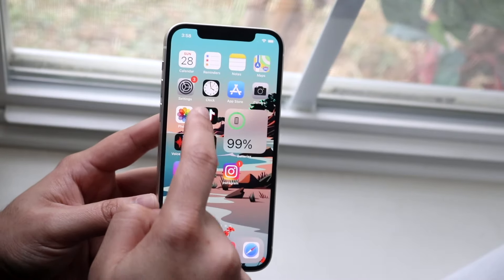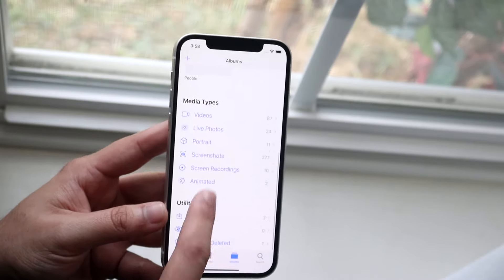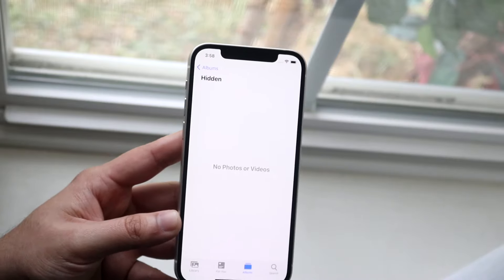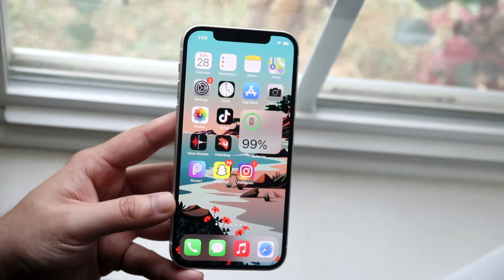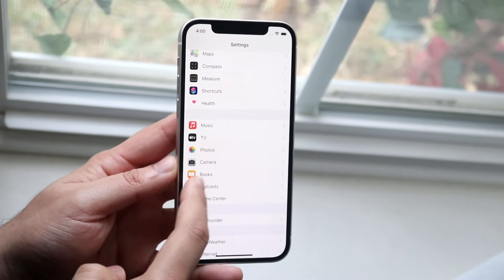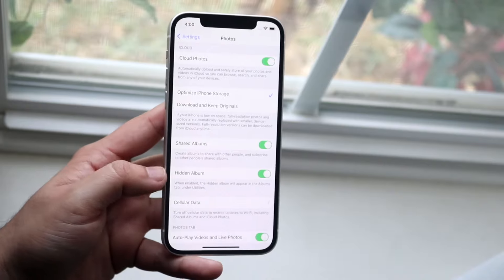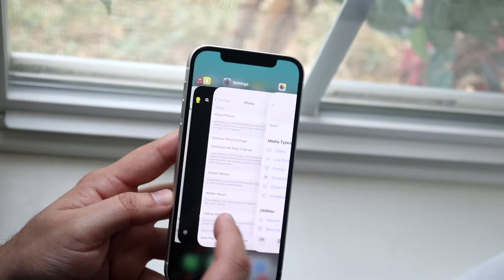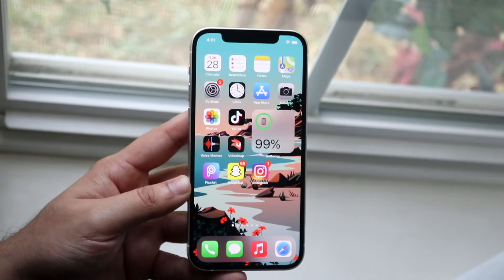How To Find Hidden Photos On iPhone! (2021)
Here is exactly How To Find Hidden Photos On iPhone! (2021)